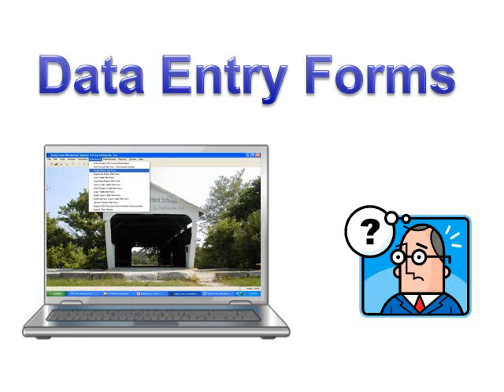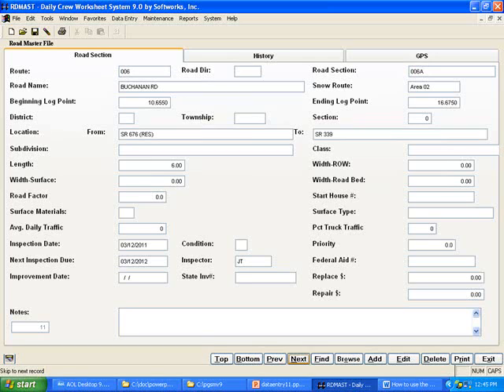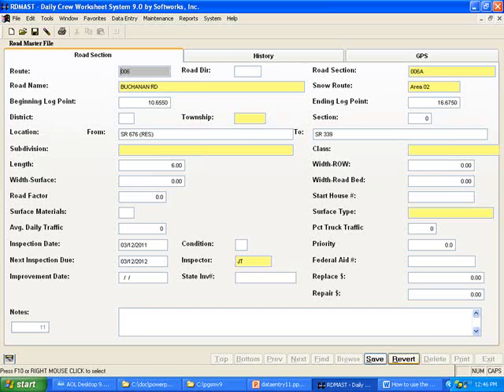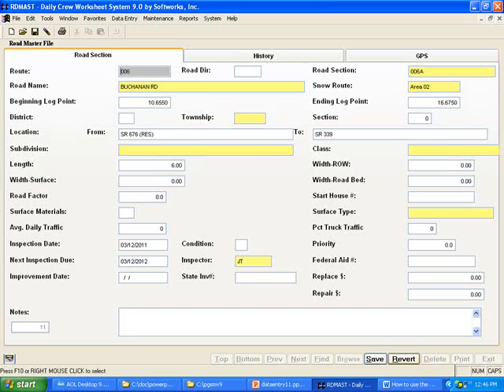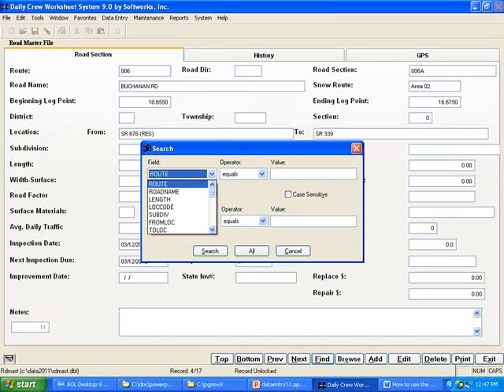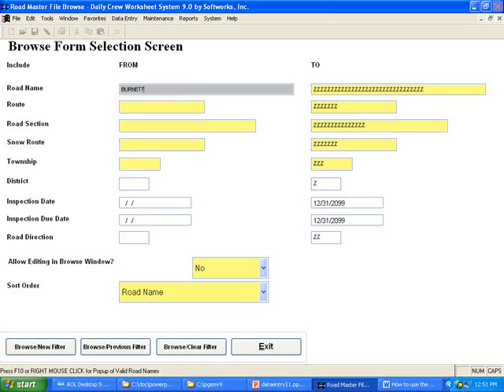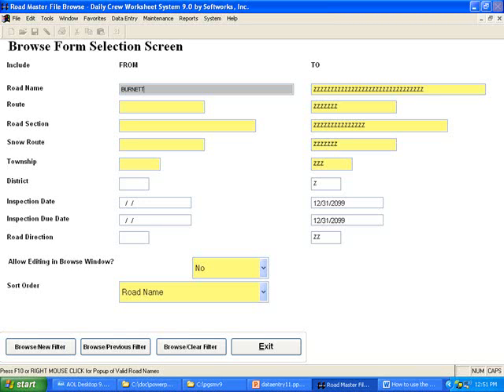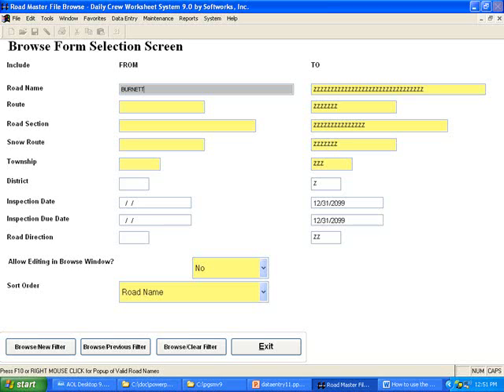Data Entry Forms